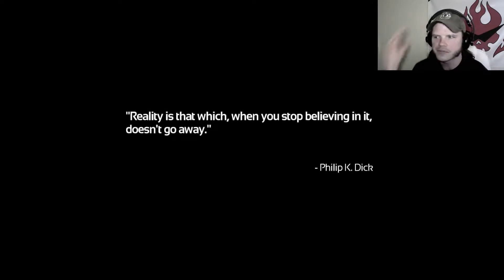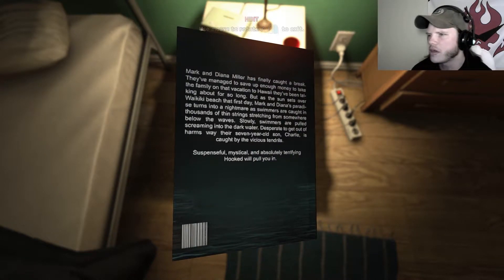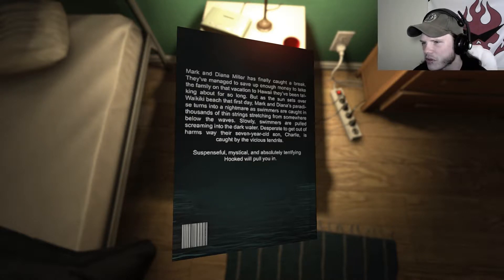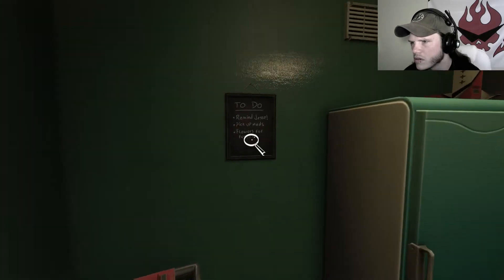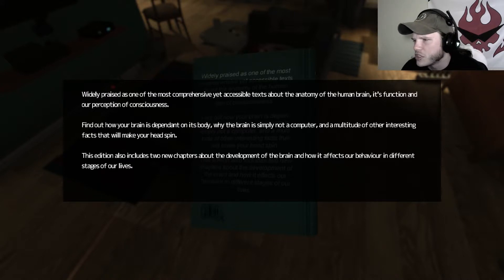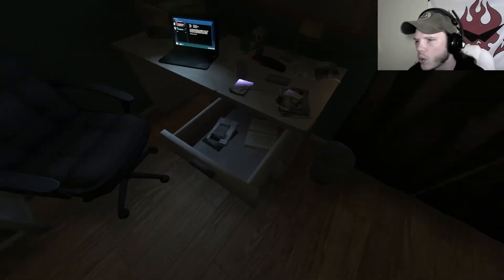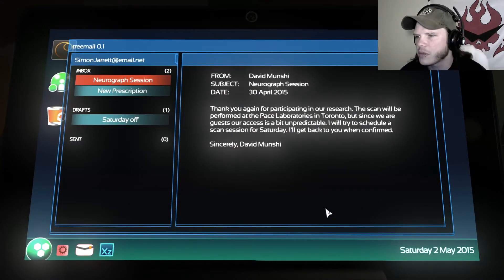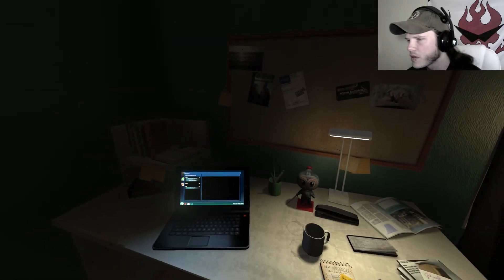Gettin a brain scan | Soma Part | 01